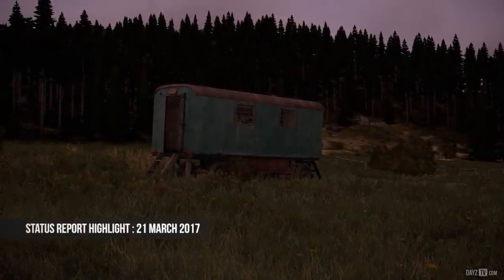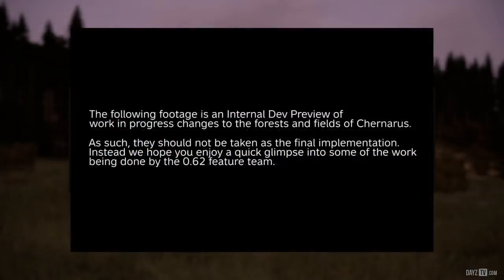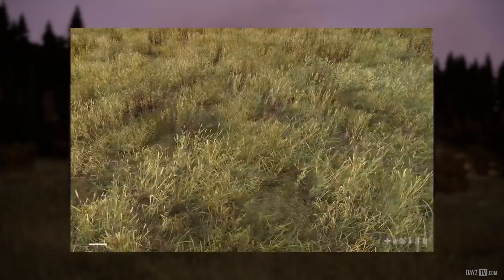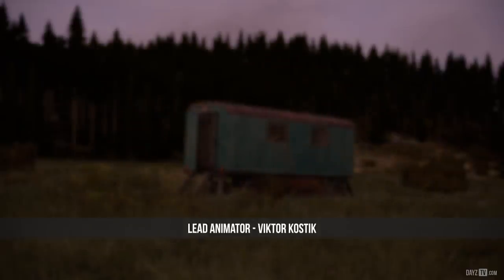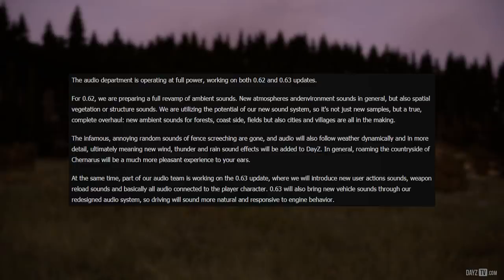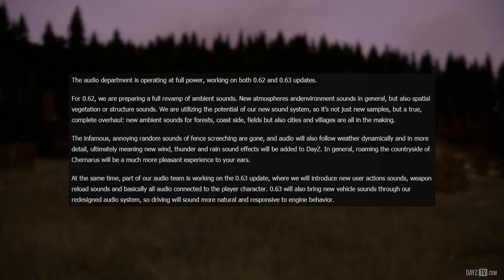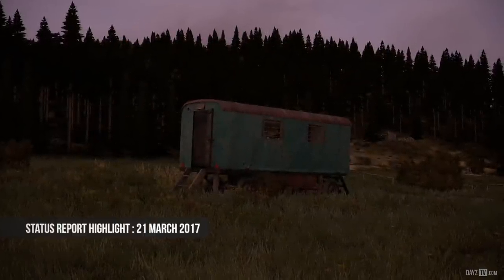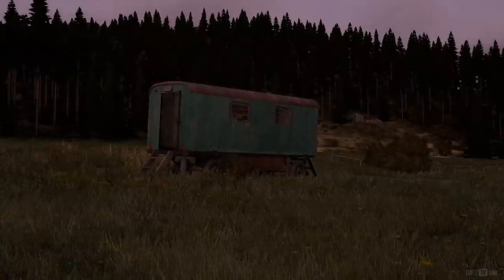New Melee Animation Footage & More ~ DayZ Status Report Highlight 21 March 2017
Muzzy
Lucage
Fullmetal
Sudo
Hepskie

Black Radience - Niklas Johansson